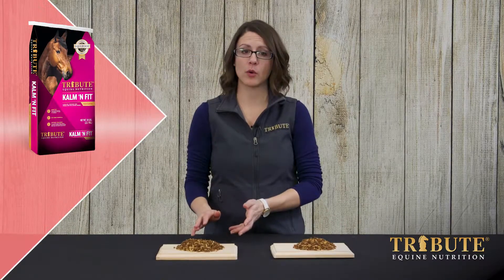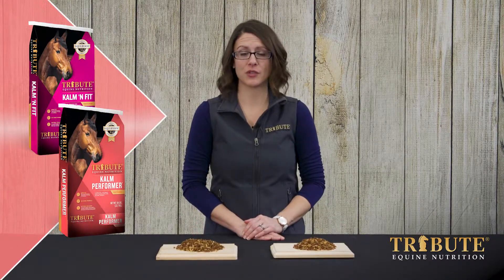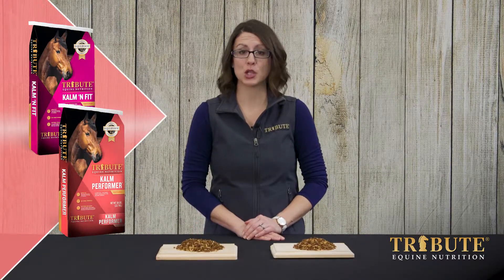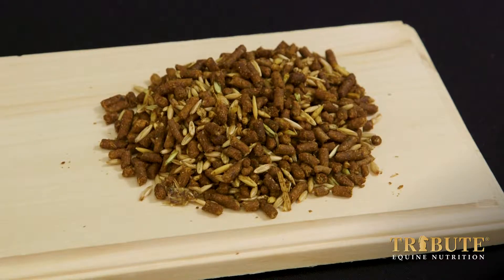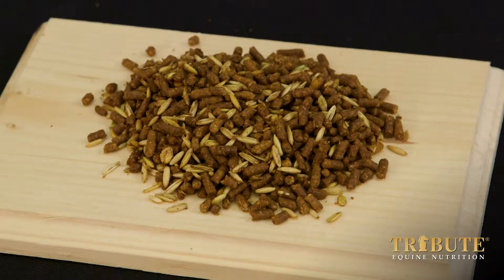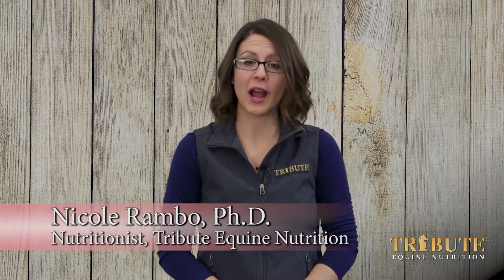Kalm 'N Fit® & Kalm Performer®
Tribute® Equine Nutrition offers two high fat textured horse feeds, Kalm 'N Fit® and Kalm Performer®.